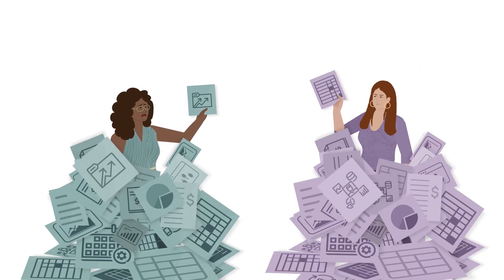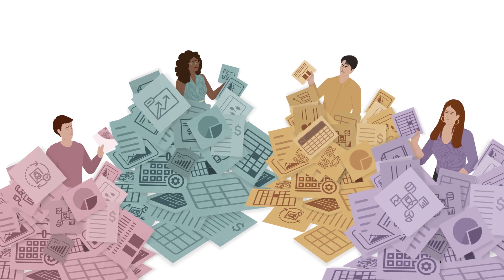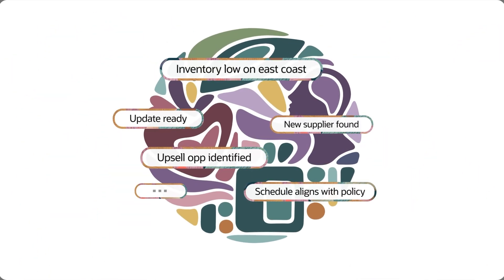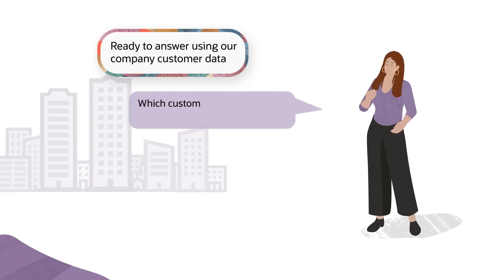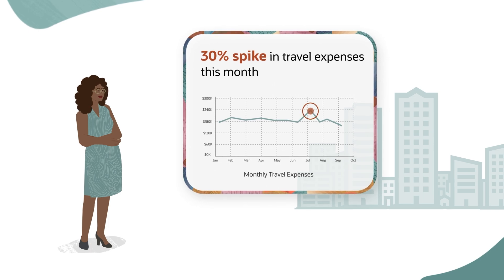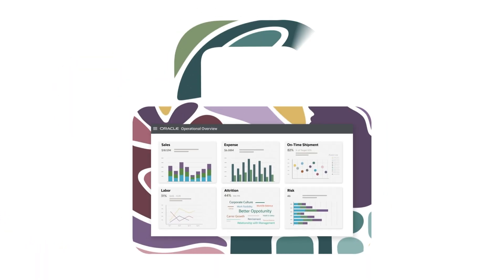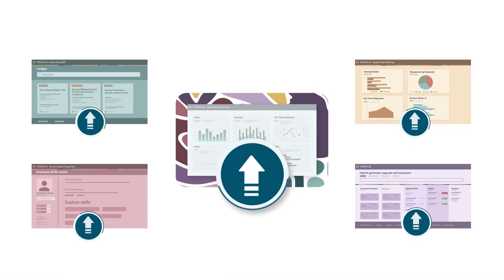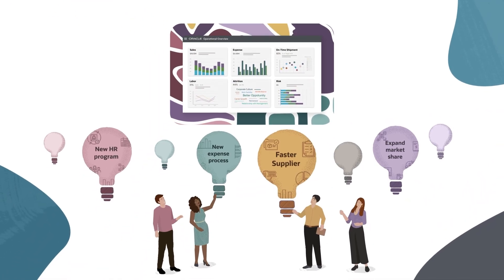What is Oracle Fusion AI Data Platform?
Unlock the power of proactive analytics with Oracle Fusion AI Data Platform, designed to unify your enterprise data and deliver AI-driven insights across Finance, Human Resources, Supply Chain, and Customer Experience. Discover how your organization can build a single trusted foundation for confident decision-making

Oracle Fusion AI Data Platform is designed for Oracle Fusion Cloud Applications, eliminating data silos and manual processes by unifying business data in a consistent, governed, and secure environment. With embedded AI agents, teams can leverage prebuilt models or create custom agents that understand enterprise context, delivering narrative explanations backed by reliable data. The platform accelerates time to value with anomaly detection, predictive analytics, actionable recommendations, and strong security controls. Automatic updates and native alignment with Oracle Fusion Cloud Applications keep analytics current and in the flow of work. Discover how Oracle Fusion AI Data Platform helps enterprises realize transformative business insights and stay ahead of the competition.